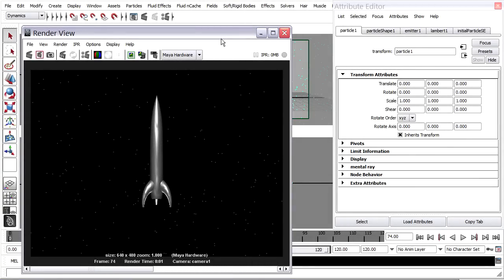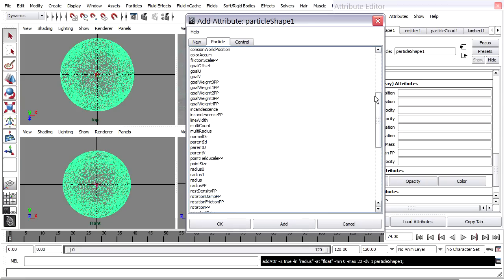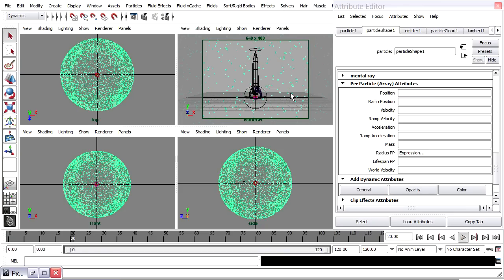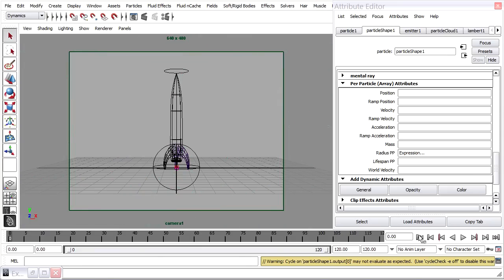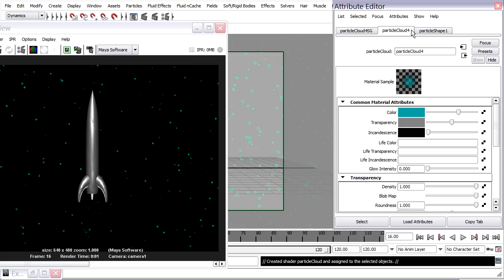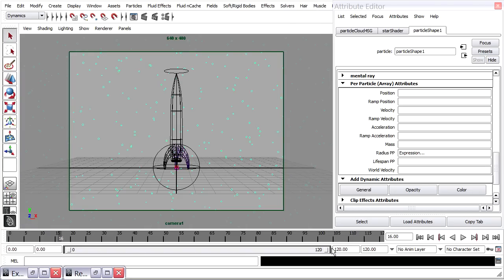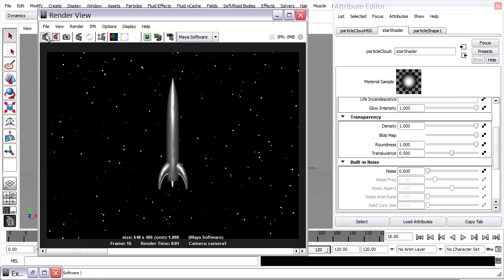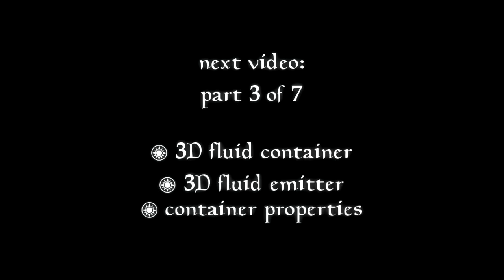Maya Tutorial: Fluids Rocket part 2 of 7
Series of seven free videos covering the basics of Maya's dynamic Fluids. We also use particles to create a starfield background. The following topics are covered in this part:

Radius Creation Expression
Particle Cloud material
Shader Glow